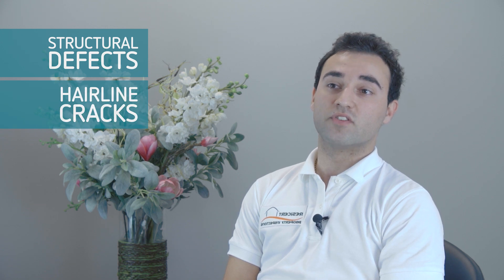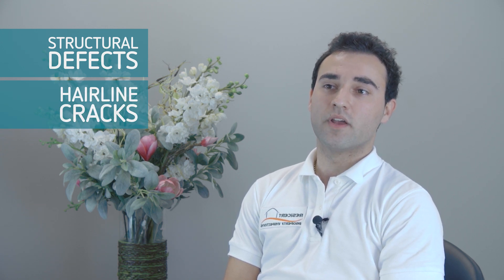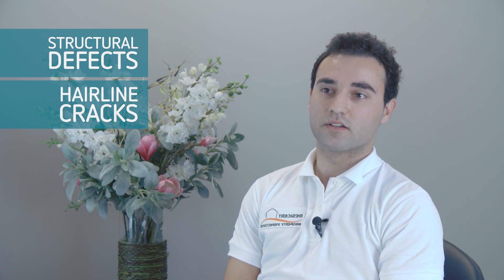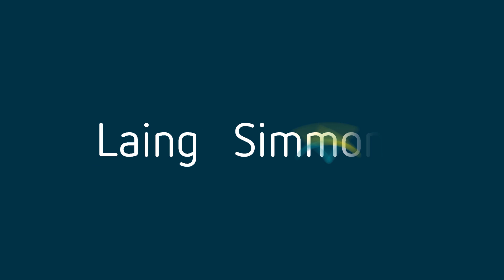Why get a pest & building inspection | Laing + Simmons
Before buying a property, it is advised to get a pest and building inspection report to know as much as possible about the condition of the property.
Jordan Marcello Attard from Resicert Property Inspections, tells us more about why to get a Pest and Building inspection.